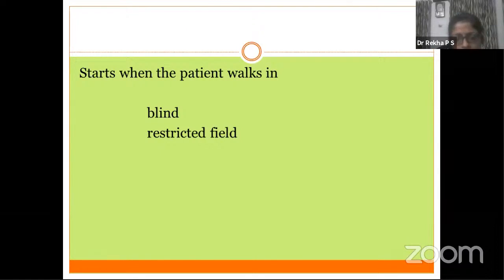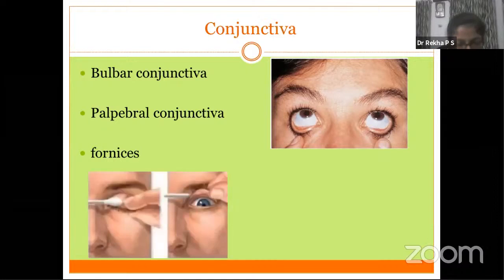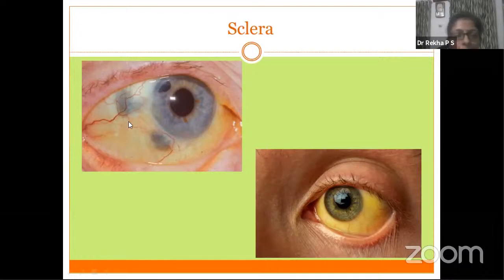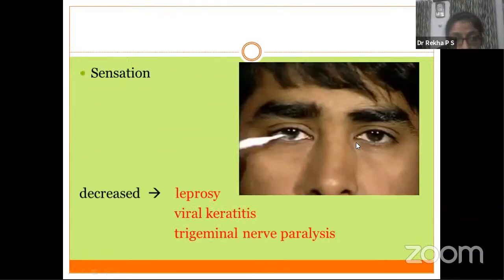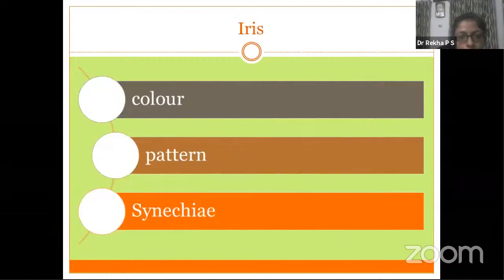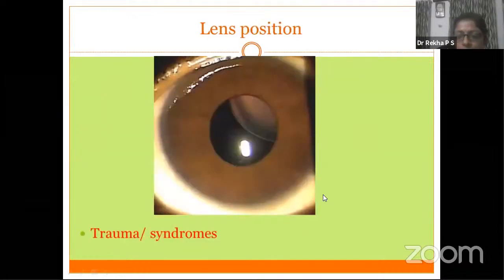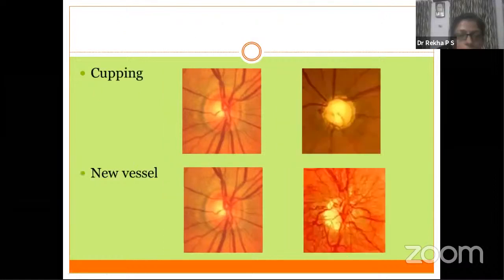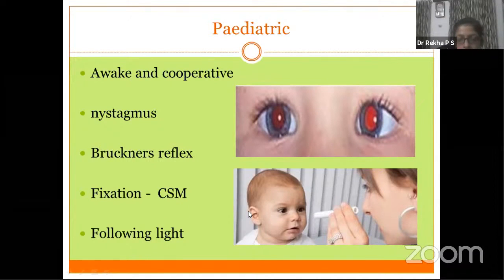PG Orientation | Symptoms and signs | Dr Rekha P S